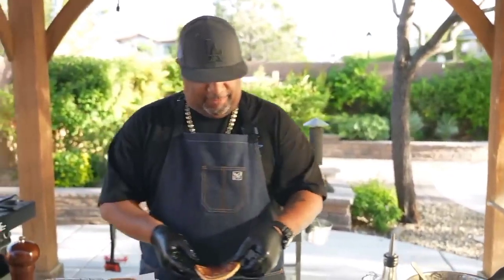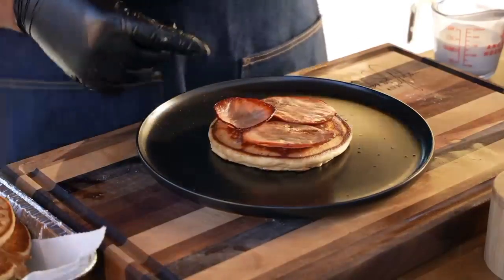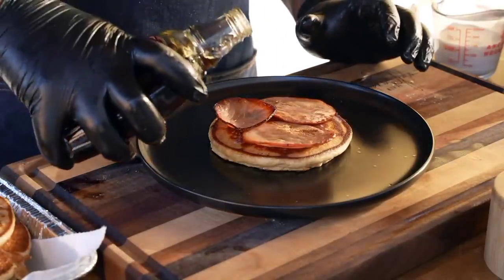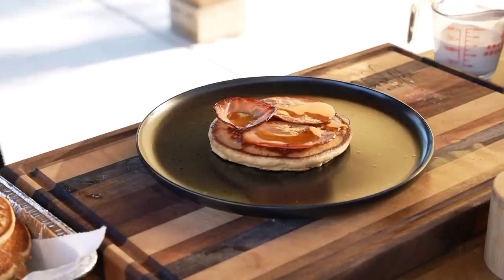Delicious breakfast sandwich | A deferent style of cooking the sandwich recipe for breakfast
You must try this deferent style of cooking of sandwich that's perfect for the breakfast.

Enjoy cooking everyone!